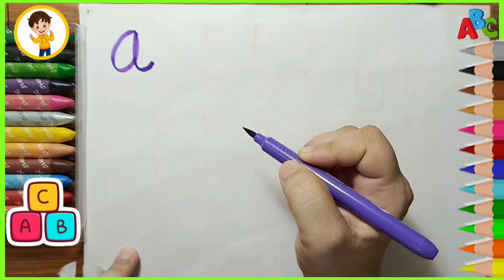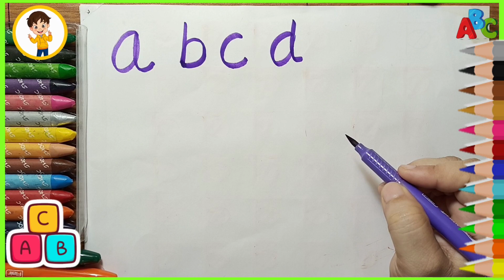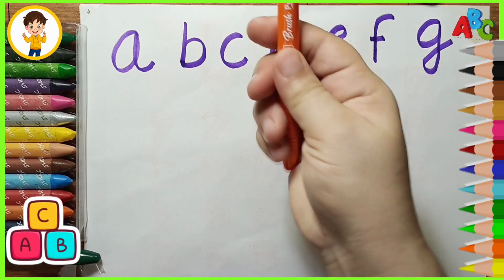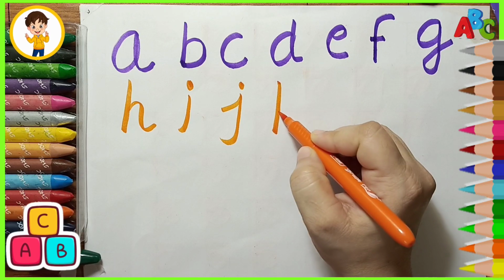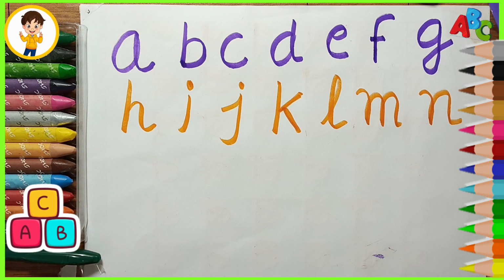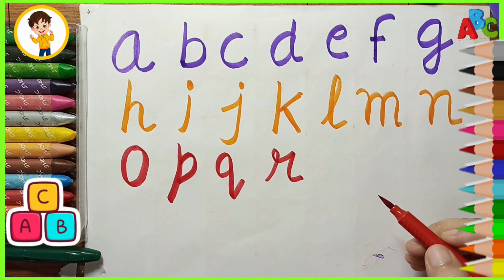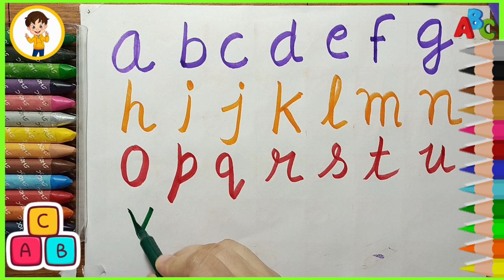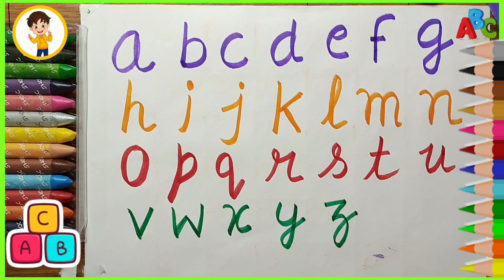SMALL abc WRITING TUTORIAL | DEVELOP FLAWLESS ABCD WRITING SKILLS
❂ 🎉 Welcome to KIDZ ADDA! ❂🎉
💥 Looking for the perfect blend of entertainment and education? Look no further!
✨ Dive into a magical world of games, rhymes, songs, and lessons crafted to inspire and nurture young minds! 🚀
💥 Why Choose KIDZ ADDA?
🌈 Interactive & Engaging Videos – Designed for kids aged 4–10.
📚 Fun Learning Made Easy – Perfect for Nursery, LKG, UKG, and Classes 1–5.
🎶 Creative Content – From playful songs to colorful lessons, we make education exciting!
🌍✨Let’s make learning a joyful journey together! 🌟
❂ Explore a World of Learning on KIDZ ADDA! ❂
✨ What We Cover:
🔤 ABCD & Phonics Magic – Sing, Learn, and Explore Letters 🎵
🍎 A से अनार to A for Apple – Fruits, Vegetables, and Foods Names 🍓🥕
🦁 Animals & Nature Adventures–Wild Animals, Birds, Insects, Sea Creatures 🌿🐝
👨‍👩‍👧‍👦 Family & Relationships Made Simple – Fun and Easy Learning! ❤️
🗓️ Days, Months, Seasons & Festivals – Celebrate Learning All Year! 🎊❄️☀️
🧠 Everyday Essentials – Utensils, Vehicles, Body Parts & Domestic Items 🏠🚗
📚 Language & Culture – Hindi, Punjabi Varnamala & Indian Mythology Stories 🕉️📖
🎨 Creative Fun – Drawing, Counting, Numbers & More! ✏️🎨🔢
🌈 Making Learning Fun, Engaging, and Memorable for Kids! 🚀
❂🎙️ AI Voice & Assistance❂
💥 Some voices are AI-generated, with script support from ChatGPT 🤖, Gemini 🔮 & Copilot 🛠️—fueling smarter, faster, and more creative content!🔥
❂Music & Video Credits❂
💥Huge Thanks to Our Creative Contributors!💥
💥Special Thanks to Kuba Te!💥
🎵Track:Shade Like
🎶Artist:Kuba Te
🙏Grateful for the creativity that fuels our content! Keep watching & stay inspired!✨
❂📸Photo & Video Credits 🎥
💥🙏A Huge Thank You!📸
💥We sincerely appreciate the amazing creators, websites🌐,social media📱,YouTube channels🎥 and platforms like Pexels & Pixabay for their contributions.
📜 We respect all attributions & Creative Commons licenses, ensuring proper credit. Your creativity fuels our content—thank you for your support!⚓
❂ Respect & Creative Credits❂
 💥We use visuals from Pexels, Pixabay (CC Licensed) & purchased content.🖼️🎥
❂ Regards🌈
💥KIDZ ADDA💫